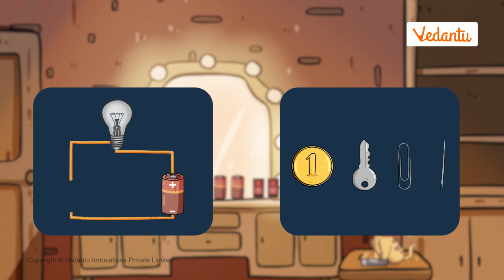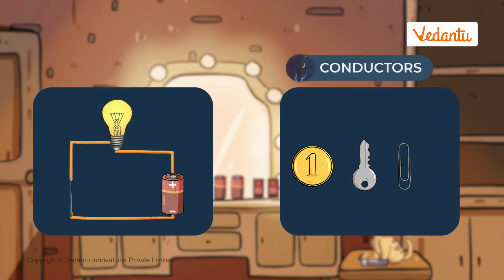Conductors and Insulators | Vedantu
In this video, we understand that not all materials are good conductors of electricity. The materials which allow the flow of current are called conductors, and the ones which do not allow are called insulators. We try to identify some of the common electrical conductors and insulators. We learn that air is a bad conductor whereas our body and water - both are good conductors of electricity.